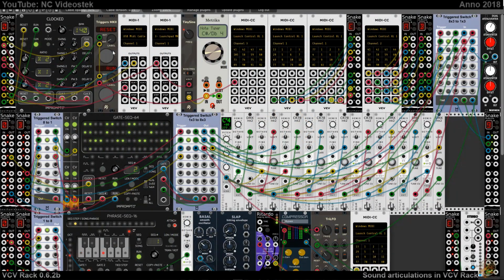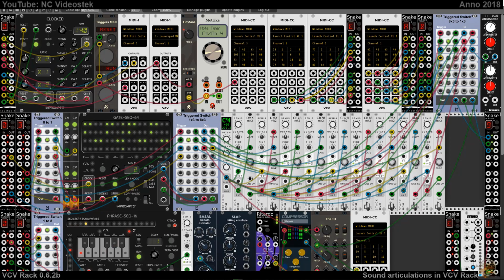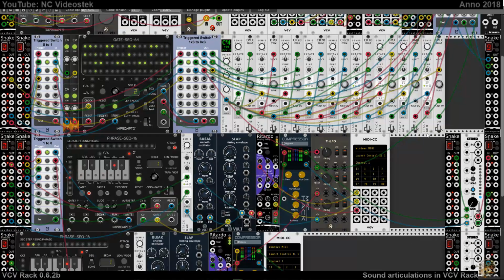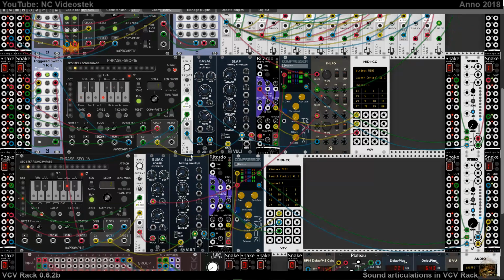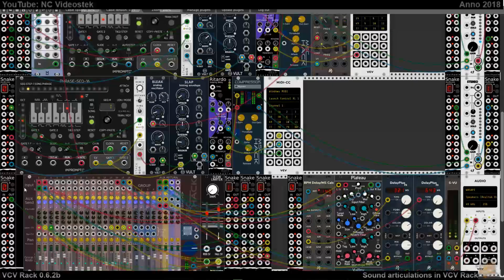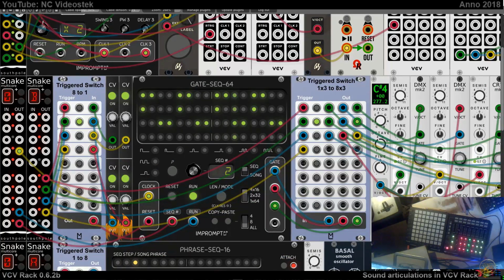Using Launchpad in VCV Rack - Part 1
Sound articulations in VCV Rack #04
Using Launchpad and launch control in VCV Rack - HD(1080)